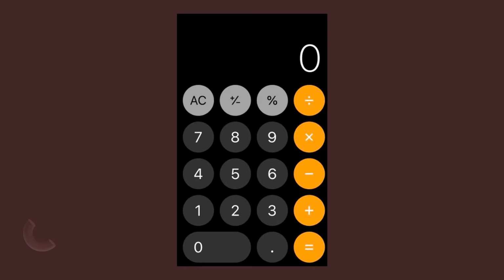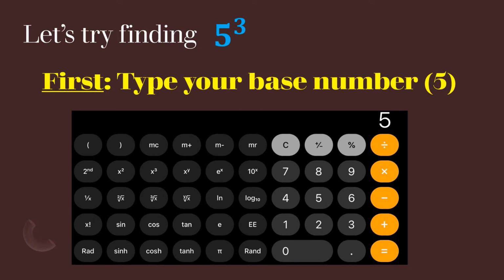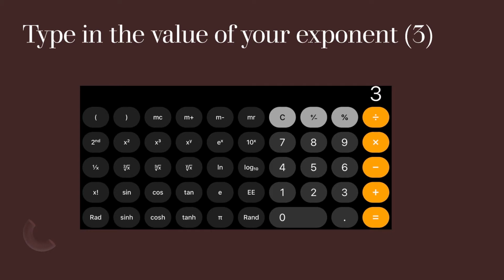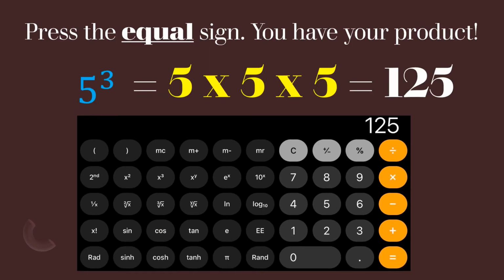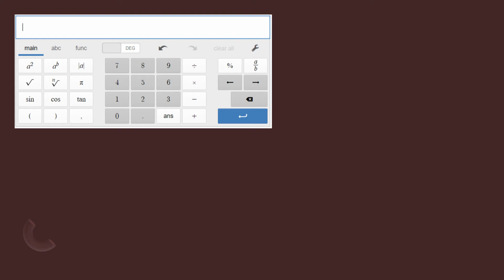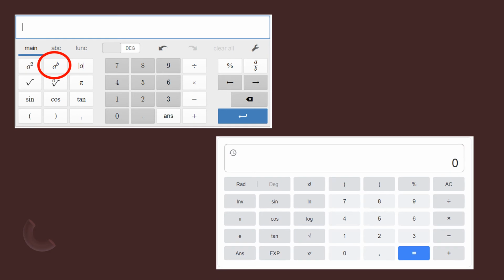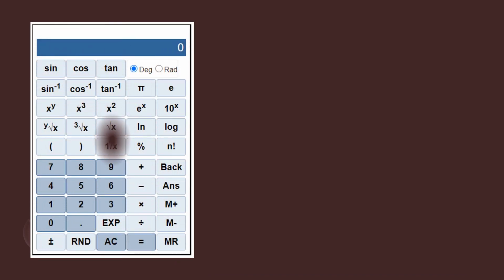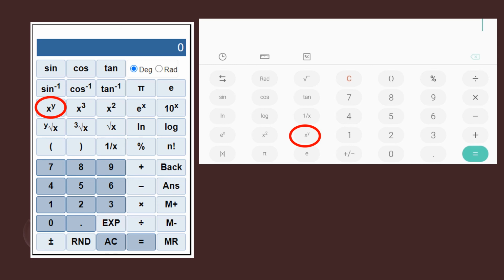Calculator Tutorial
This video gives a brief description of how to access the scientific calculator functions on different devices in order to solve exponent problems!